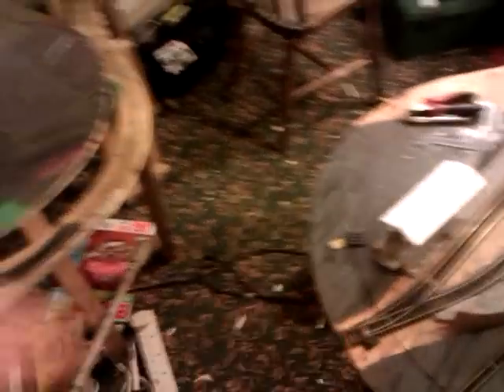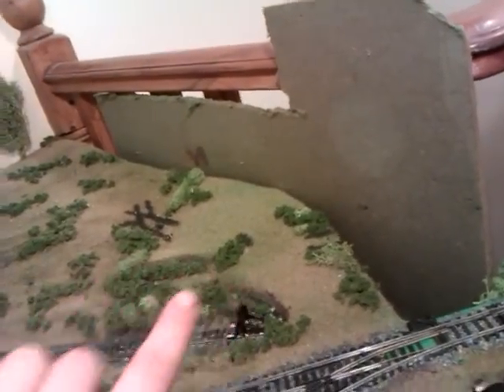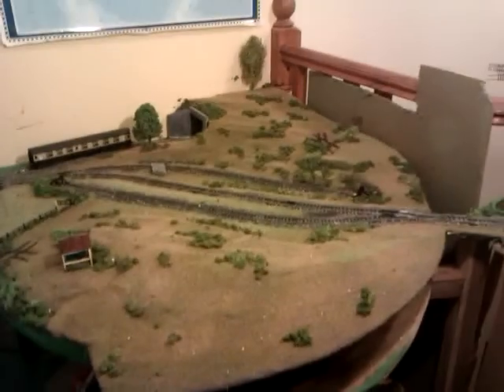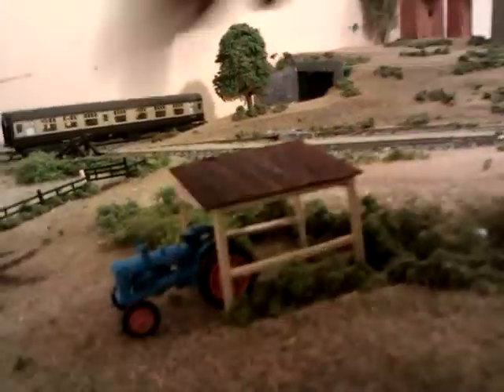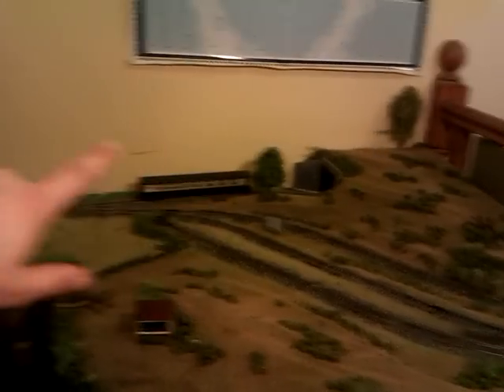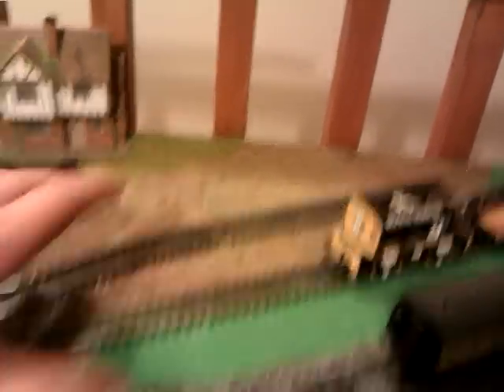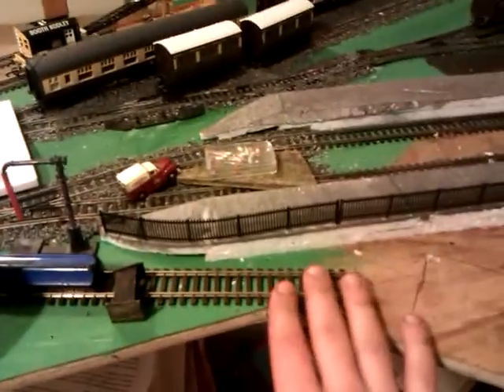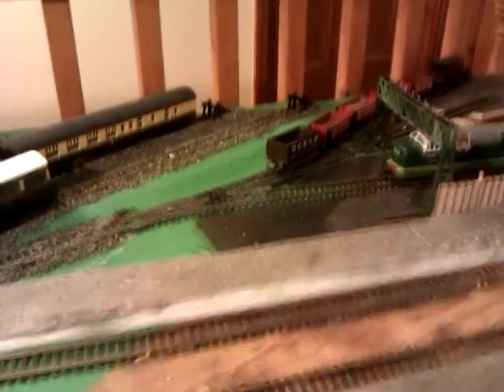Update For My OO Gauge Layout "Gorren Head" 22/03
A little update for my OO HO gauge layout. Showing static grass and station update as well as some other scenery.